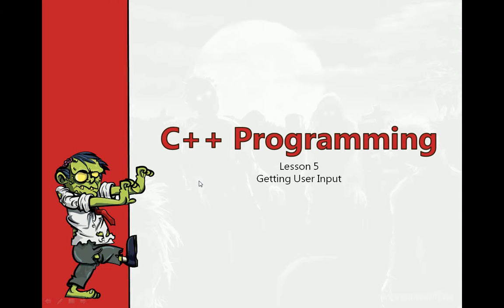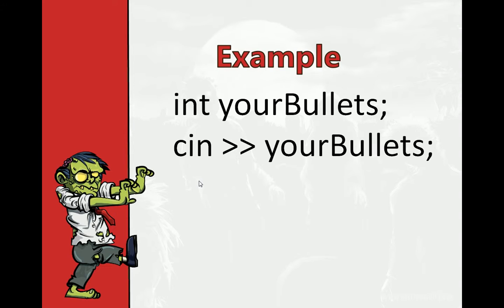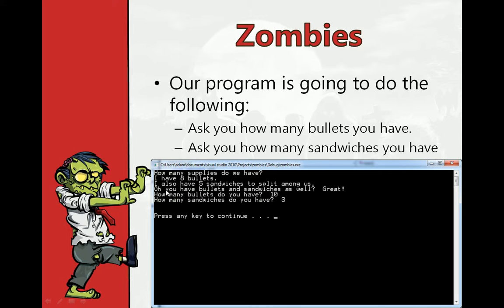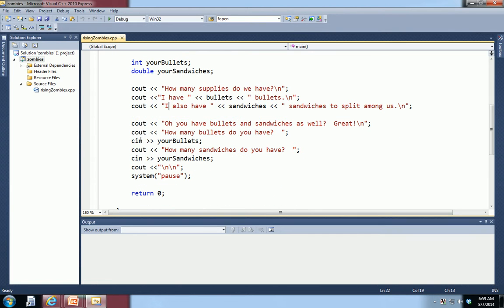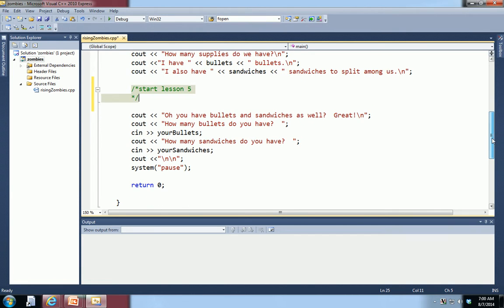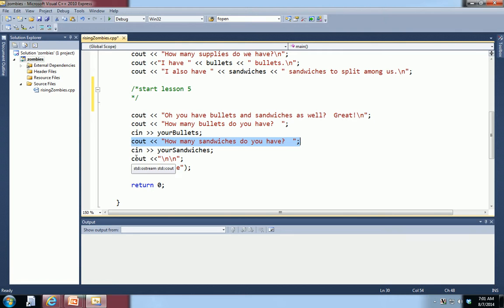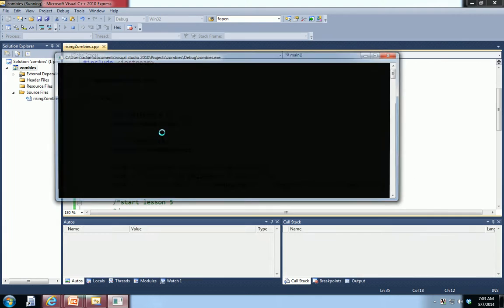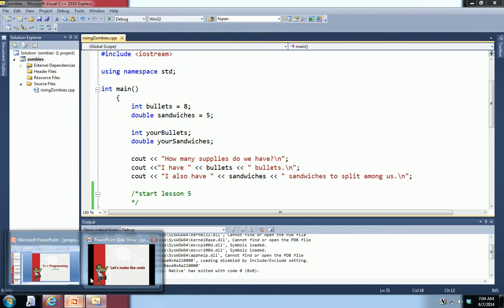C++ programming lesson 5 The walking code. User input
In this lesson we learn how to accept input from our users and store that data inside a variable.